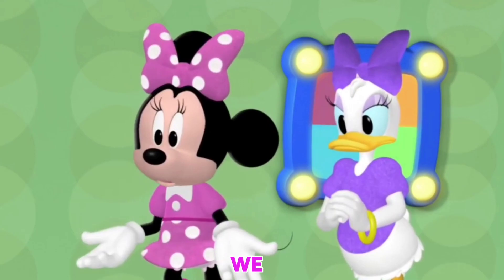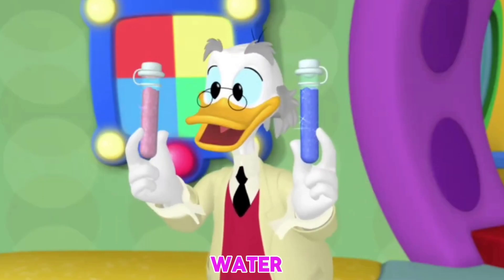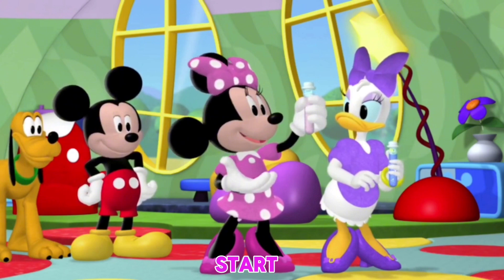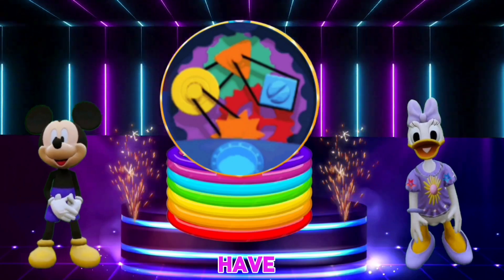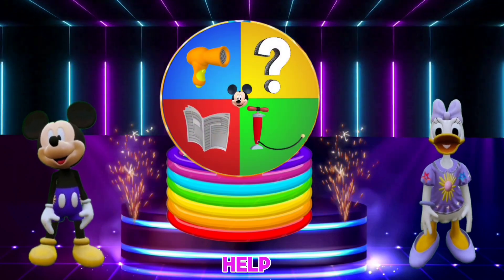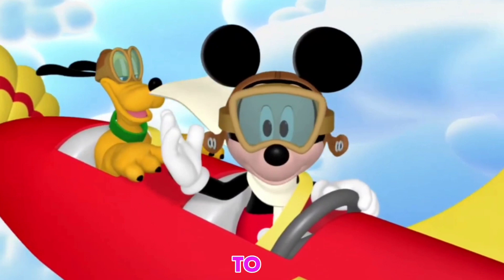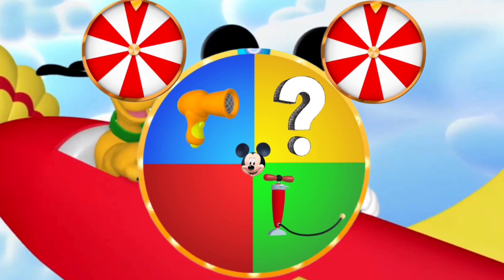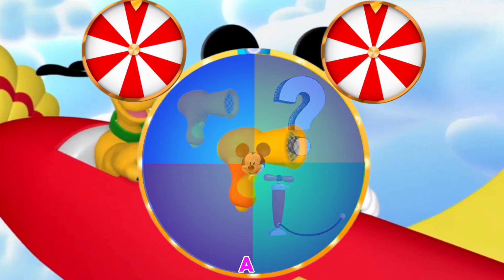Mickey Mouse Clubhouse | Minnie And Daisy's Flower Shower: oh toodles Compilation